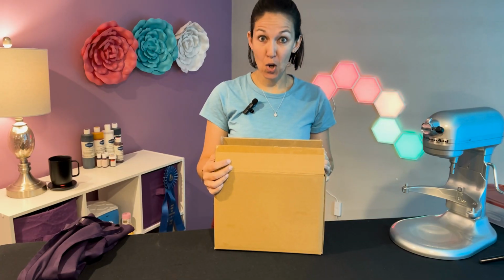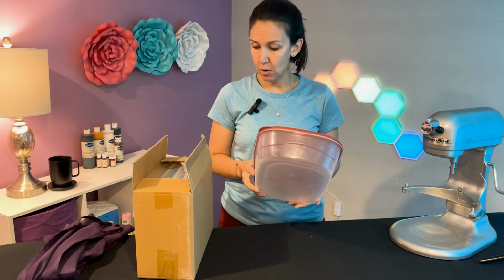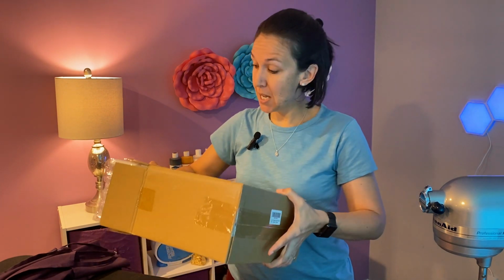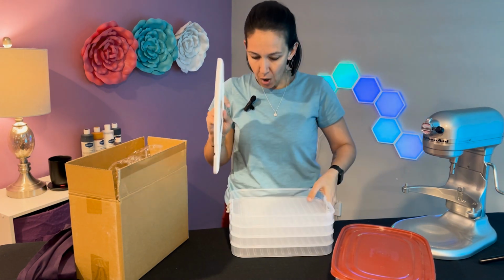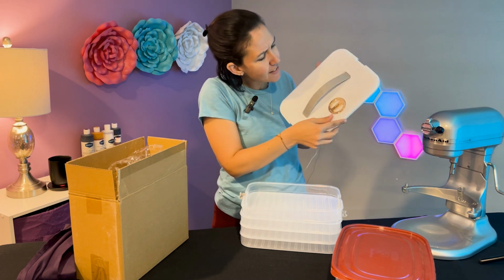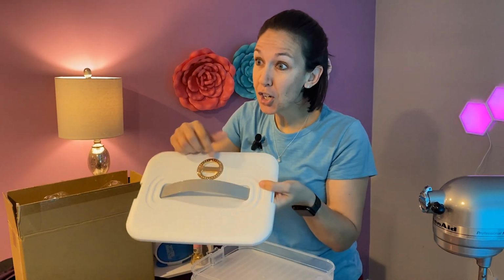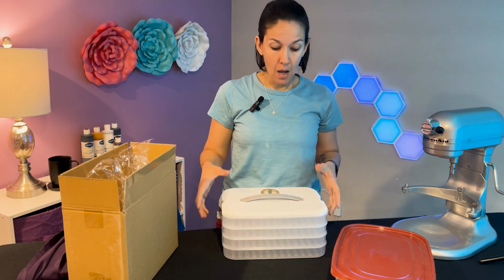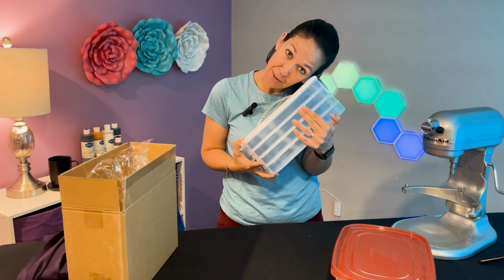🚨UNBOXING the ULTIMATE cookie storage and how to keep cookies soft!!!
Join me in the Cookie Mama Community TODAY If you’re tired of having cookies taking up all your work space OR just need to keep them out of reach from your kiddos, I happened across a link for this in a cookie group and knew it’d be a perfect solution for how to store cookies!  Will help with how to keep your cookies soft as well as how to preserve cookies AND you can watch the bonus tips at the end!

Cookie Caddy

 CHAPTERS
0:00
0:27 My initial answer to how to store cookies
1:12 Unboxing how to store cookies NOW
4:01 Bonus Tip: How to keep cookies soft (EXTRA!)

About this video:
Welcome to the Royal Icing Academy channel!  In each episode, Kristi Wampler shares crucial tips for success with royal icing, whether you’re just decorating for fun or turning cookies to cash.  We offer regular design tutorials for trends and cookie business tips to get your cookie decorating to the next level.  If you’re asking how to grow your royal icing skills or cookie business, then this channel is for you!